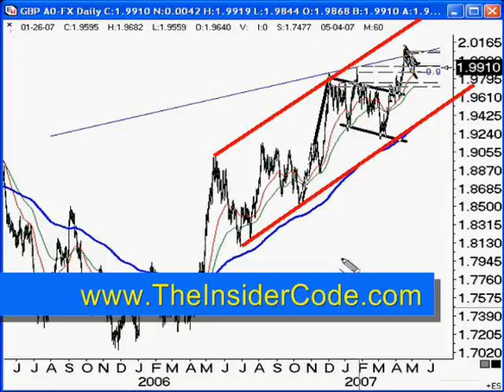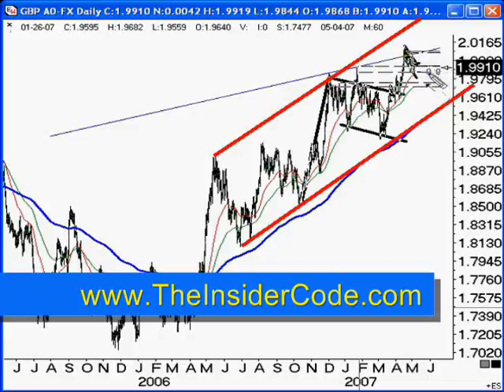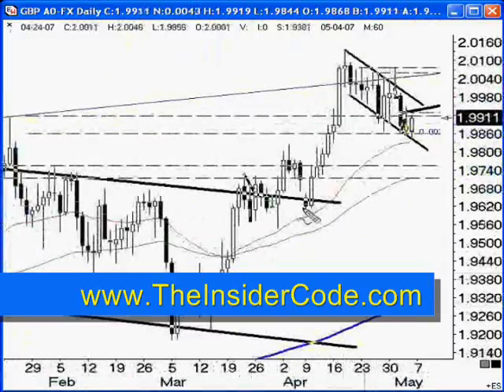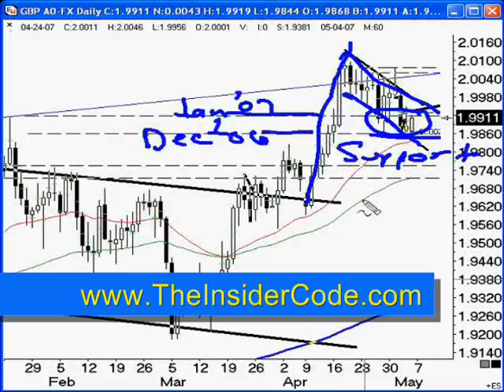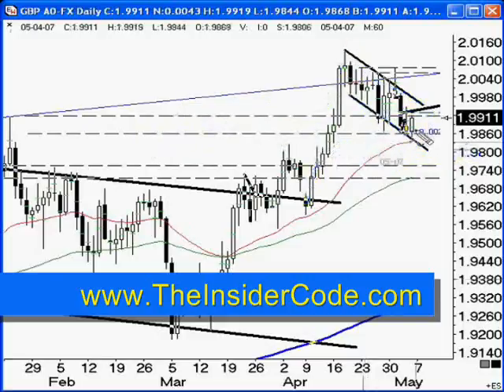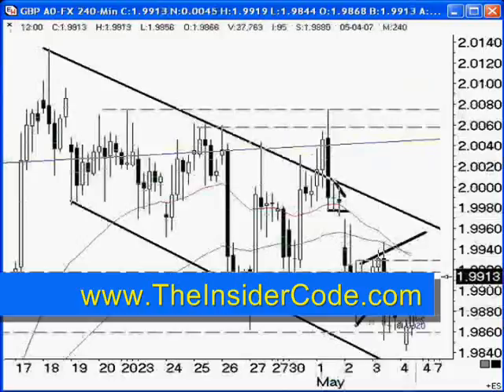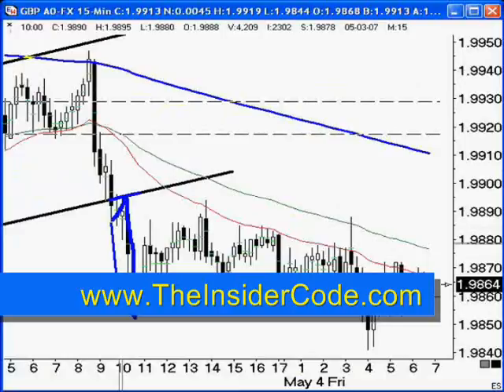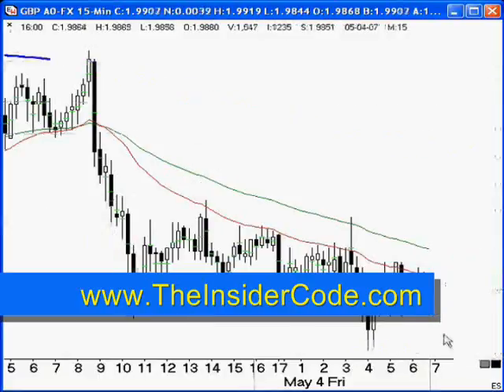Forex Investor Strategy - TheInsiderCode.com Mac X pt.8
- Forex Investor Strategy - pt.8 with Forex Expert Mac X of The Insider Code.